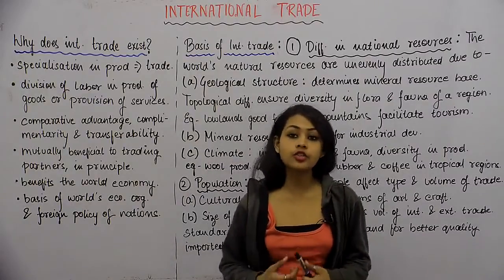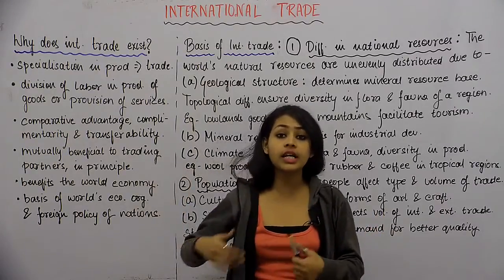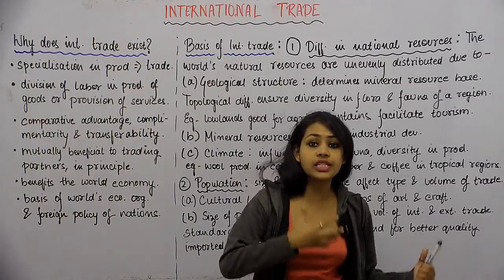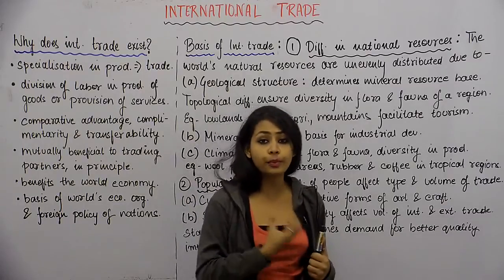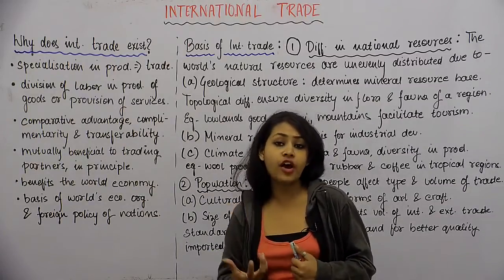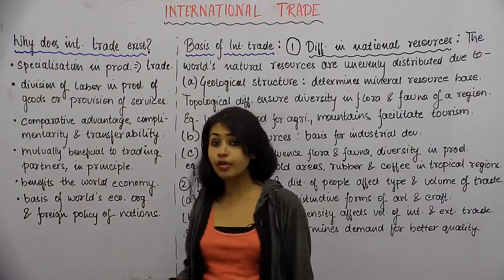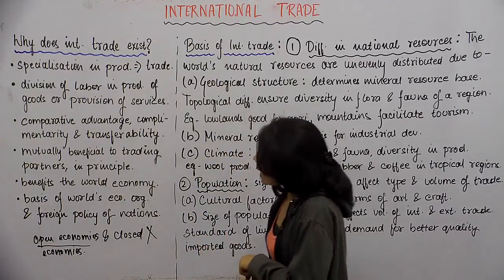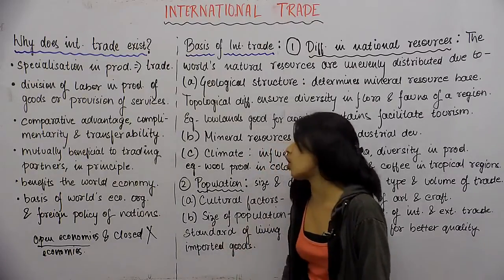Geo_XII_International Trade_Part5_Why does International Trade exist?_ Sutapa Bakshi